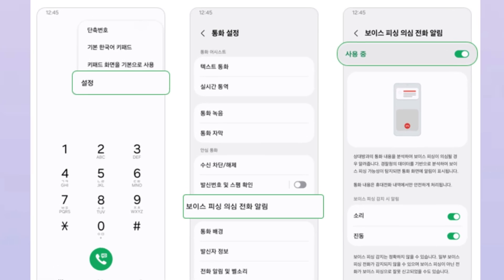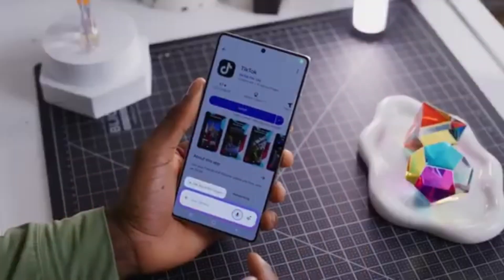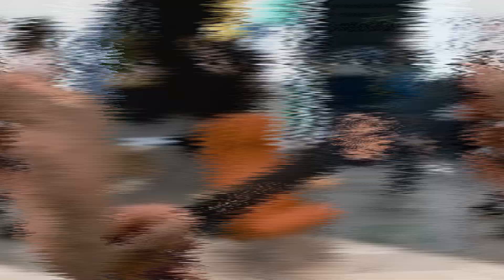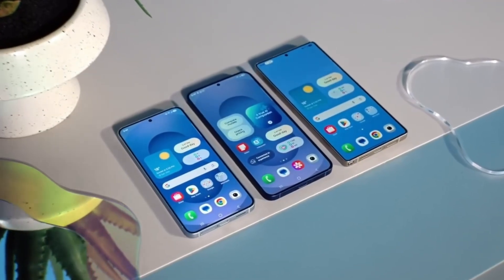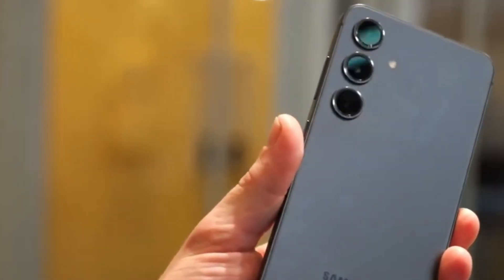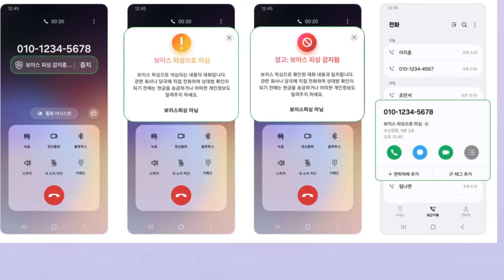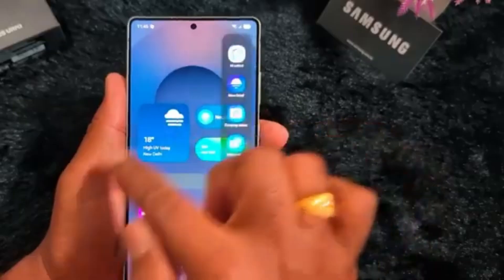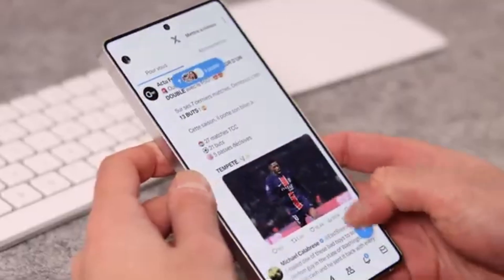Samsung’s New One UI 8 Feature Uses AI to Stop Voice Phishing Scams Before They Start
Samsung’s One UI 8 introduces Voice Phishing Suspected Call Alert to protect Galaxy users from AI-powered phone scams. It uses on-device AI to detect suspicious numbers before you even speak, keeping your privacy safe. Currently in South Korea, this feature could soon become a global defense against voice phishing.